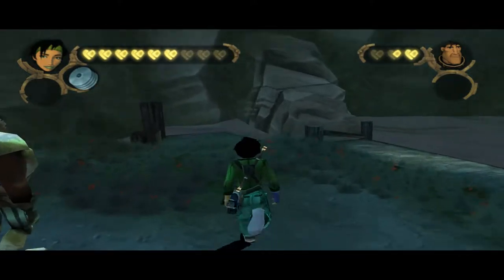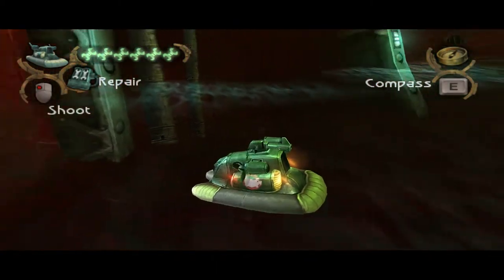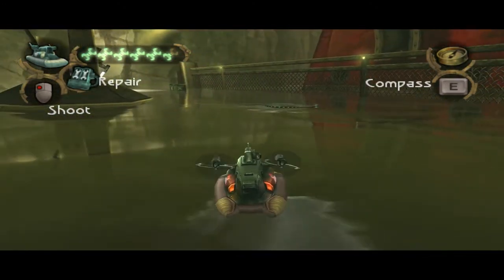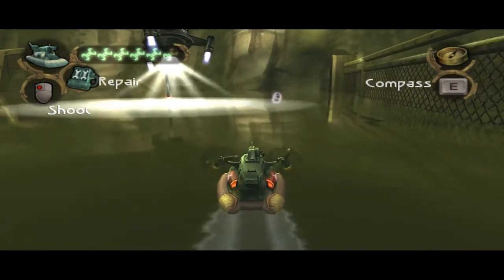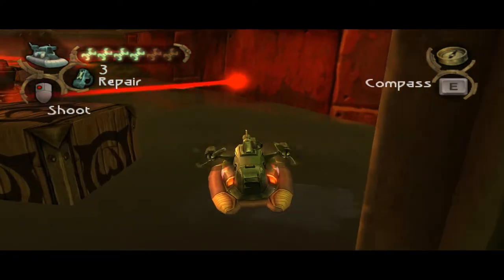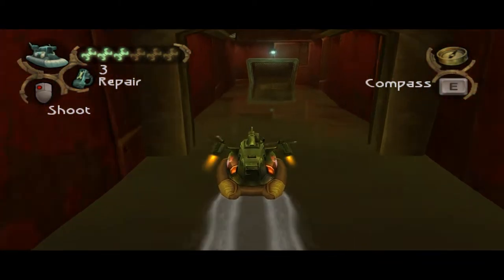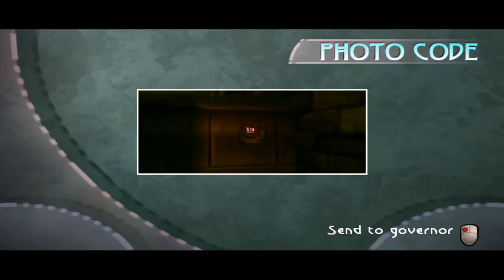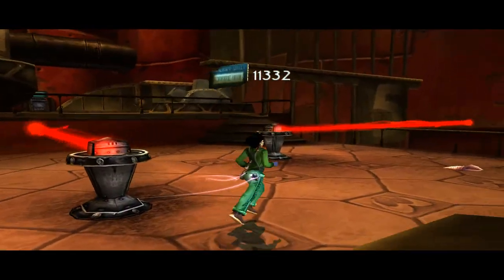Let's Play Beyond Good & Evil - Part 18 - To the Slaughterhouse!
We set aside finding all the pearls and animals in the open world and FINALLY head for the Slaughterhouse. I'm glad Jade's first priority is getting Pey'j back and not, say, wasting time searching for collectibles. Also, I forgot to buy cheese. Son of a...